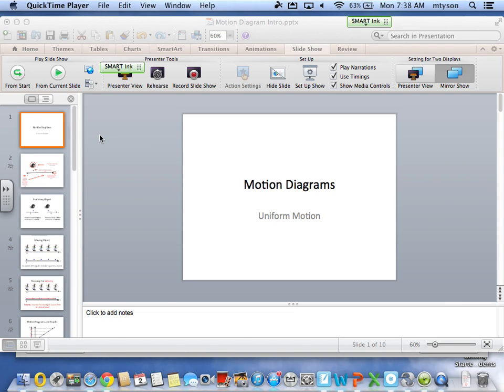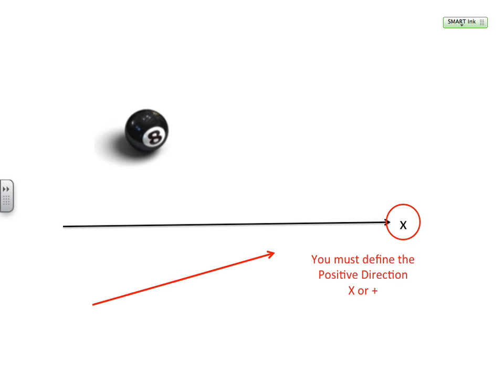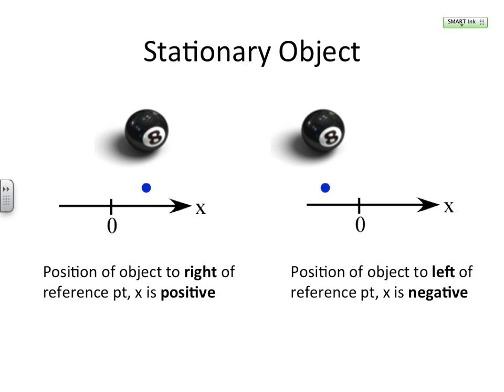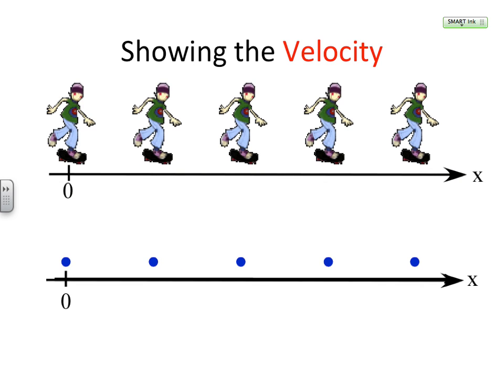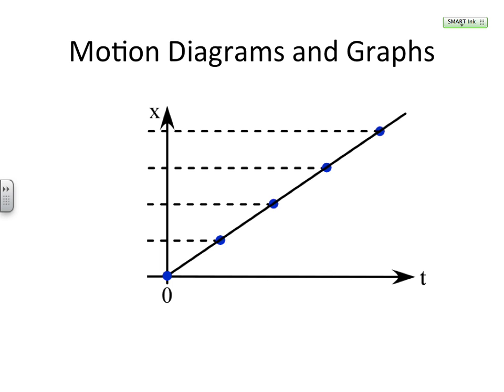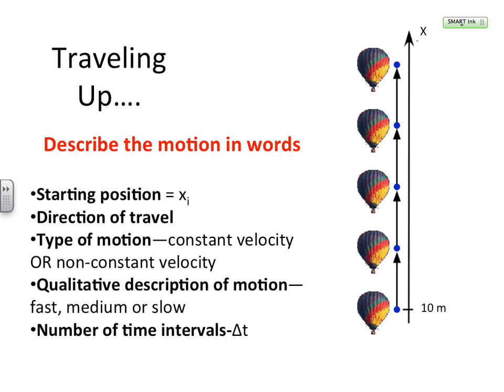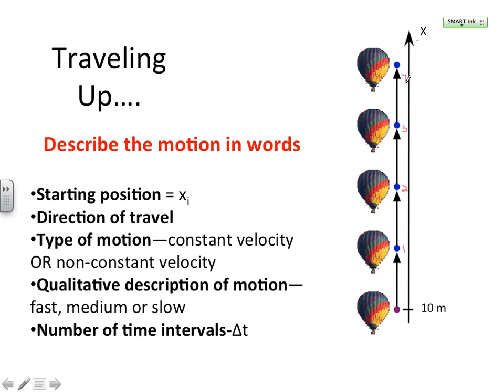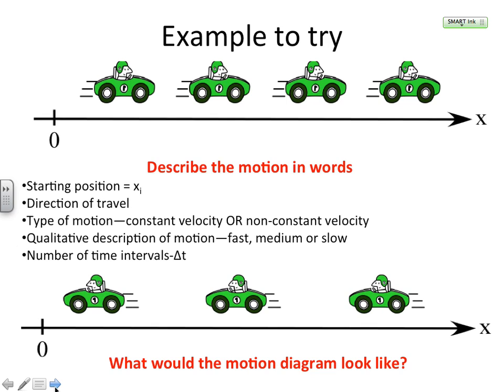Making a Motion Diagram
Learn how to draw a motion diagram in physics